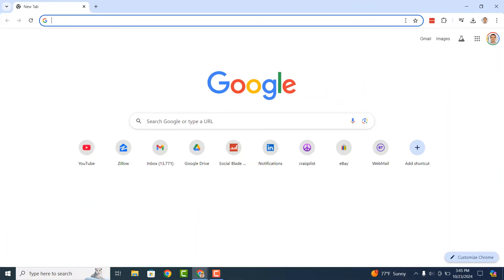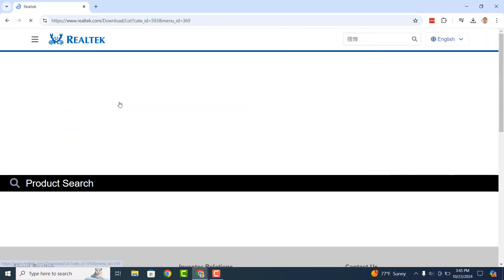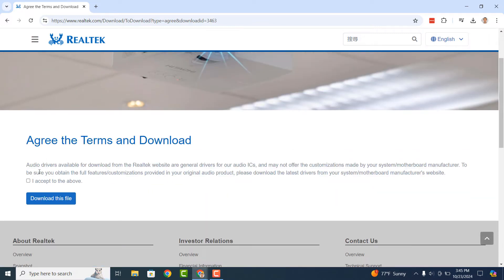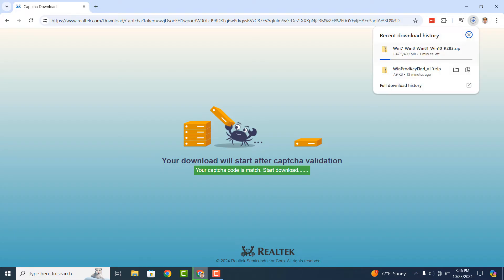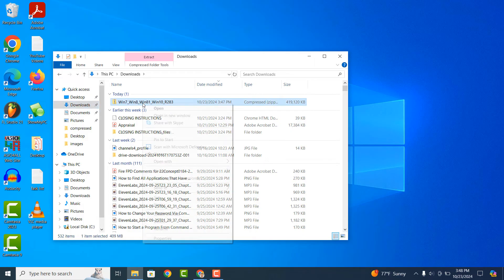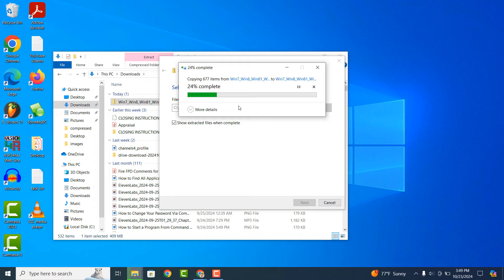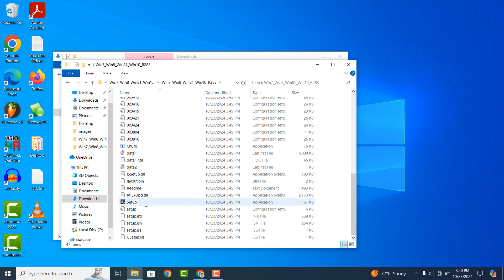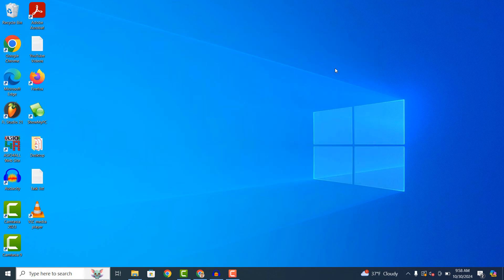How to Download and Update Realtek HD Audio Driver on Windows 10 & 11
In today’s video I’m going to show you how to download and update your audio driver on your Windows 10 or 11 computers with the Realtek HD Audio Driver.

Updating your audio driver is important if you’re having issues with sound on your computer, or your audio driver is outdated, and you would like the latest audio driver.

*What is the Realtek HD Audio Codec?*
The Realtek HD Audio Codec is a software driver and set of codecs developed by Realtek Semiconductor Corp. It facilitates high-definition audio playback and recording on computers equipped with Realtek audio chips, commonly integrated into motherboards.

This driver allows the operating system (like Windows) to communicate with the audio hardware, ensuring that sound quality is optimal and that audio features work correctly.

1. Open up your web browser, and type in "Realtek audio driver" into google, then hit the enter key on your keyboard.
2. Several websites will appear in the search results. Make sure you click on the one from realtek.com, with the title of “PC Audio Codecs - High Definition Audio Codecs Software”.
3. Once you get to their website, you’ll be presented with a list of audio codecs.
4. You’ll want to select the one with the most recent date, and includes “driver only (ZIP file)” in the title.
5. Now click on the download icon.
6. Check the acceptance box, and then click on the “Download this file” button.
7. You’ll now be taken to this captcha code page. This ensures that you’re a human and not a robot.
8. Enter the captcha code, and click on the “Submit” button.
9. Your download will now begin.
10. Please note, because this is a fairly large file, it can take a few minutes to download.
11. Once the download has completed, open up your downloads folder.
12. As you can see, I now have a file called “Win7_Win8_Win81_Win10_R283”.
13. Because it’s a zip file we need to unzip the file to extract its contents to begin the install.
14. To do this, right click on the file, and click on the “Extract all” option from the context menu.
15. A dialog window will now appear, displaying the destination for where the files will be extracted to. By default it’s the same destination of where the zip file is currently located, which is my downloads folder.
16. I’m now going to click “Next”.
17. The files will now be unzipped, and a new dialog window will open up with the extracted files.
18. Double click on the “Win7_Win8_Win81_Win10_R283” folder.
19. Scroll down, and double click on the “Setup” file.
20. The Realtek HD Audio Driver installer will now run.
21. Click on the “Next” button.
22. Now that the installation has complete, you’ll want to restart your computer for the updates to take effect.

And it’s as easy as that, downloading and installing the latest Realtek HD Audio Driver on Windows 10 and 11 is a fairly simple task to perform.